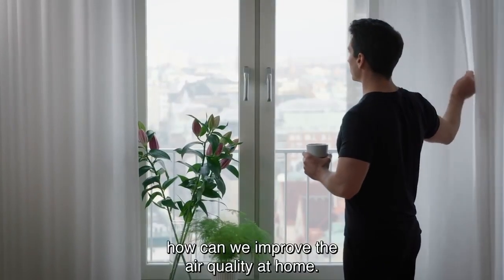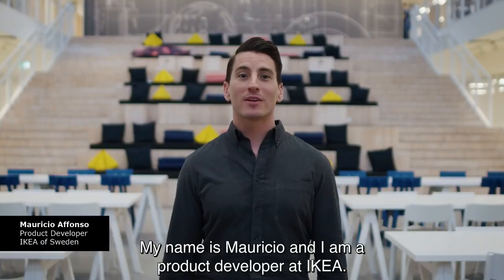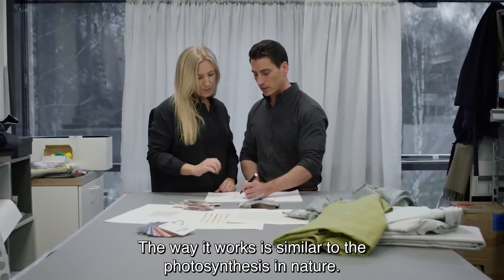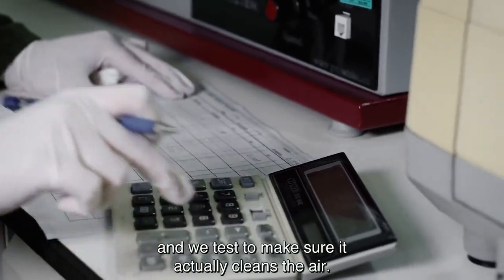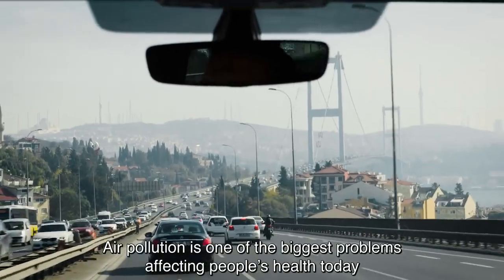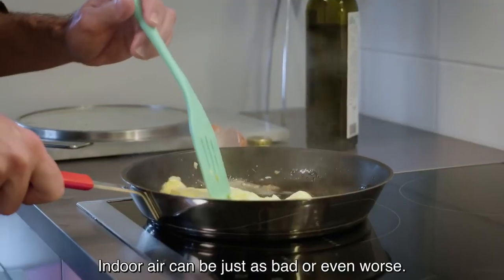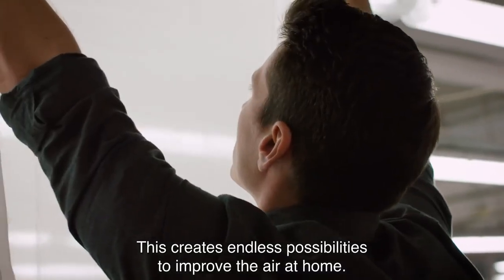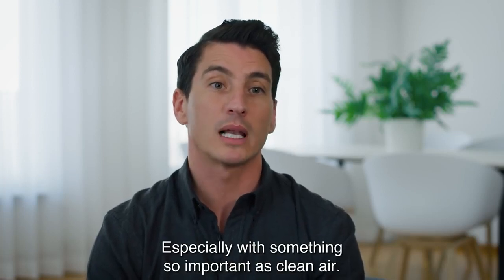IKEA GUNRID - Tirai unik penyaring udara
“Selain memungkinkan orang untuk menghirup udara yang lebih baik di rumah, kami berharap bahwa GUNRID akan meningkatkan kesadaran orang tentang polusi udara di dalam ruangan, menginspirasi perubahan perilaku yang berkontribusi pada dunia udara bersih,” ujar Lena Pripp-Kovac, selaku kepala produk keberlanjutan IKEA.

Tirai GUNRID dikembangkan dengan menggunakan teknologi canggih  bahan kain yang dapat menyerap dan memecah zat berbahaya yang berada di dalam ruangan, mirip dengan cara tanaman menyaring udara secara alami. Sebuah proses yang mirip dengan fotosintesis untuk meningkatkan kualitas udara dalam ruangan. Tirai ini memiliki bahan kimia yang dapat menyaring polutan dan diaktifkan melalui sinar matahari secara alami maupun cahaya buatan. Untuk membuat tirai ini, IKEA bekerja sama dengan para ilmuwan dari Asia dan Eropa.

Tirai GUNRID akan hadir IKEA indonesia mulai April 2020